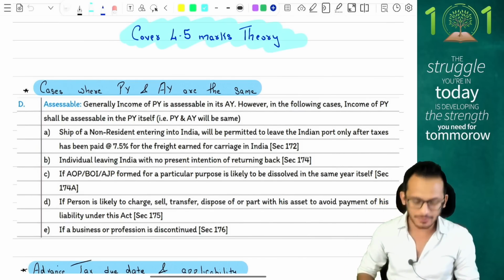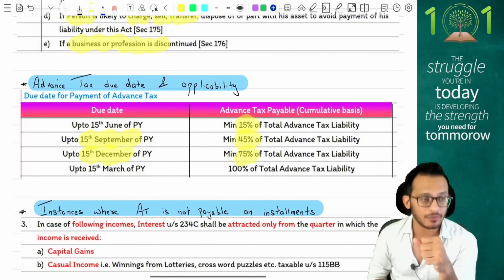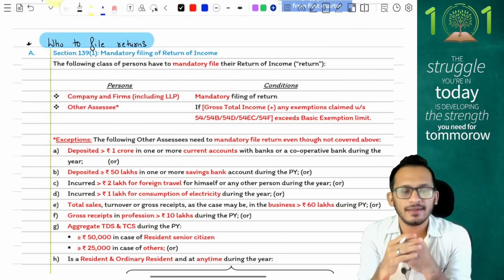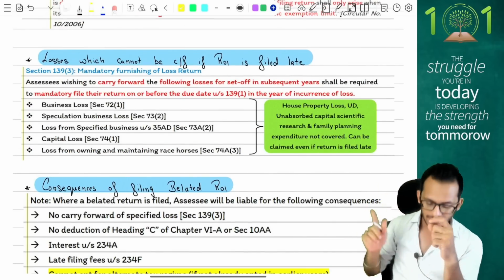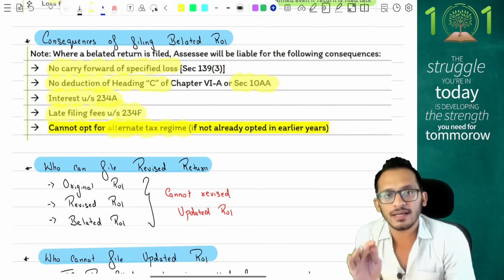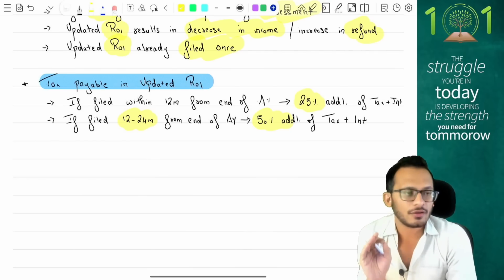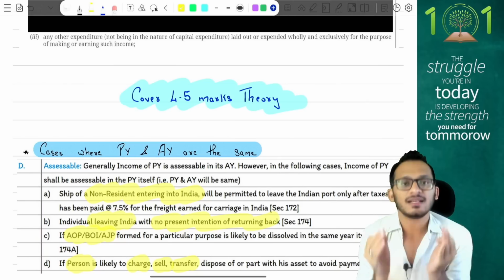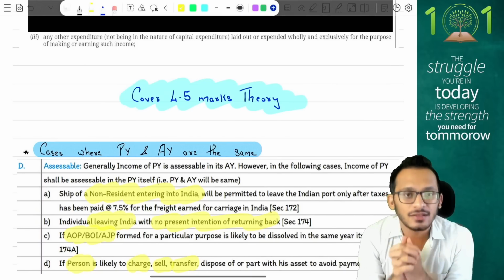5 marks DT theory in 10 minutes - CA Rahul Agarwal - CA Inter - May / Sep 25